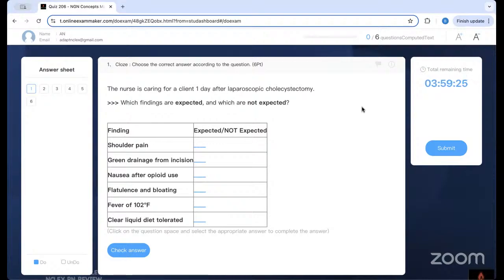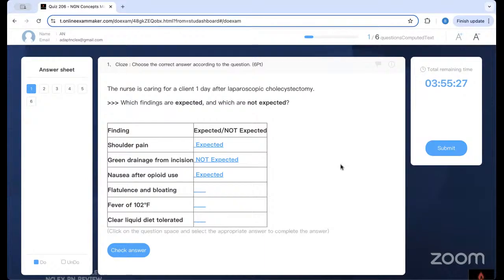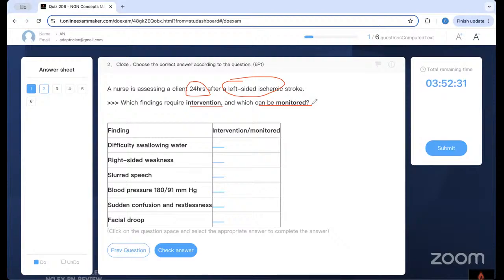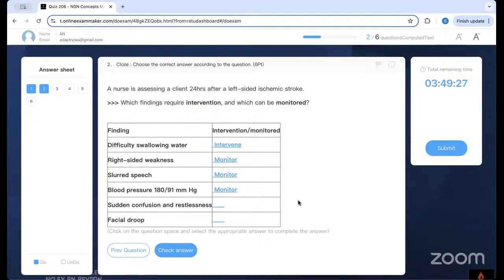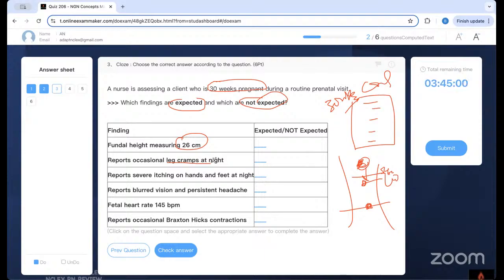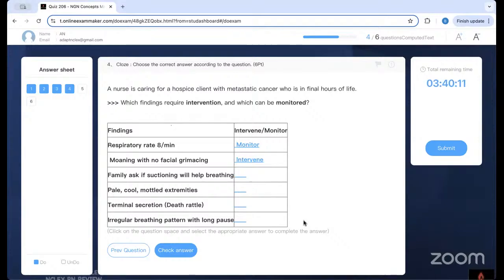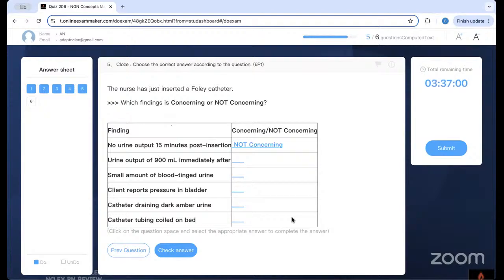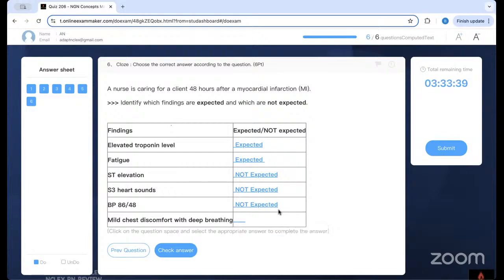NCLEX Practice Questions Strategies to Master Next Gen | NCLEX Review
NCLEX Practice Questions NCLEX Review Strategies to Master Next Gen NCLEX for Nursing Exam Prep and Nursing school Students.  This nclex practice questions with answers and rationale video discusses how to answer next generation nclex questions for the nclex review using critical thinking and test taking strategies. We break down high-yield strategies to answer fundamentals nursing, cardiac nursing, GI nursing, maternity nursing, and neuro nursing next gen matrix grid questions. A must know for the NCLEX-RN and NCLEX-PN.

This NCLEX Practice Questions on Next Gen NCLEX Review focuses on  High-Yield Nursing Exam Prep. We will discus gi nursing, neuro nursing, maternity nursing, cardiac nursing, and fundamentals nursing for nursing exam prep include hesi, ati, nursing school and nclex.

Time stamps:
00:00 | NCLEX Practice Questions – GI Nursing (Post Cholecystectomy Care) | NCLEX Review
04:54 | Neuro NCLEX Review – 24-Hour Stroke Assessment | Nursing Exam Prep
10:40 | Maternity Nursing NCLEX Review – High-Yield Practice Questions
15:04 | End-of-Life Care – NCLEX Practice Questions | Fundamentals Nursing Review
18:18 | Foley Catheter Care & Management – Fundamentals NCLEX Review
20:50 | Cardiac NCLEX Review – 24 Hours Post Myocardial Infarction (MI)
23:24 | Next Gen NCLEX Strategy – How to Answer NCLEX Questions Effectively